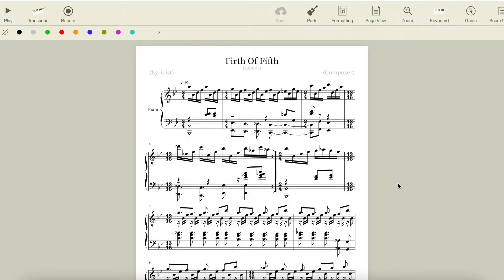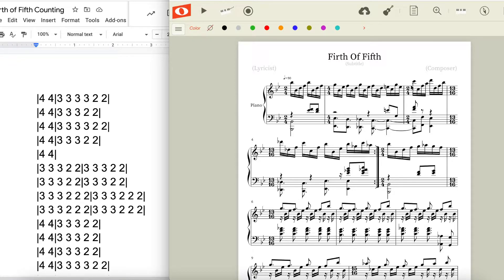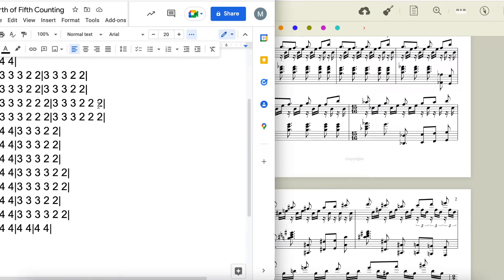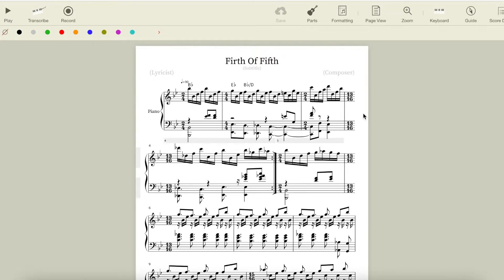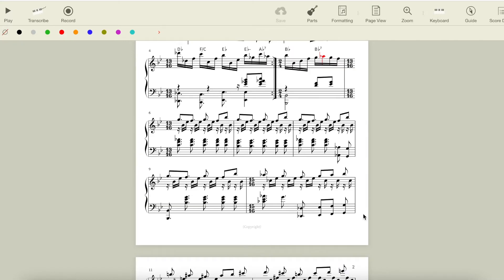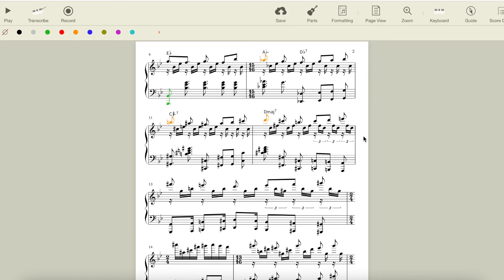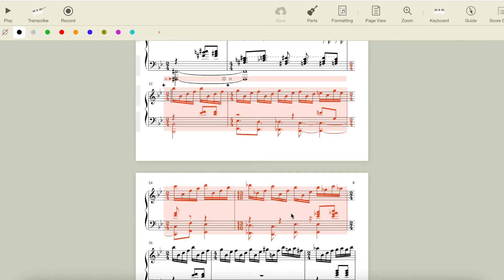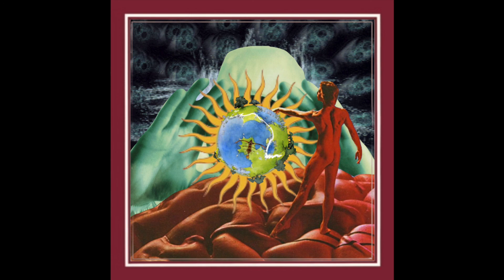"Firth of Fifth" Intro - Genesis: SONG ANALYSIS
If you learned something new or enjoyed the video, please like it and share with anyone else who might be interested.  If you have any suggestions of prog rock songs you want to see an analysis video of, leave those in the comments as well.  Thanks again!